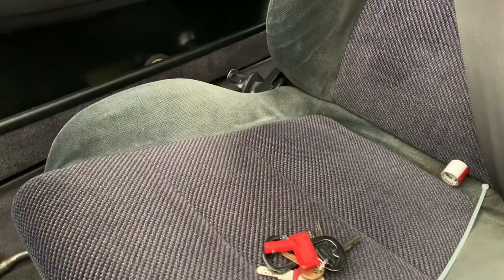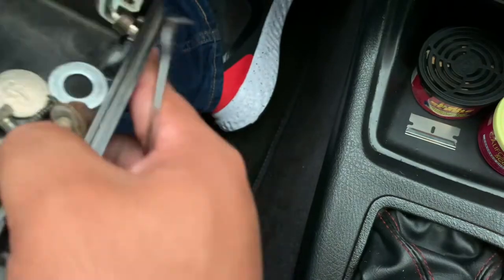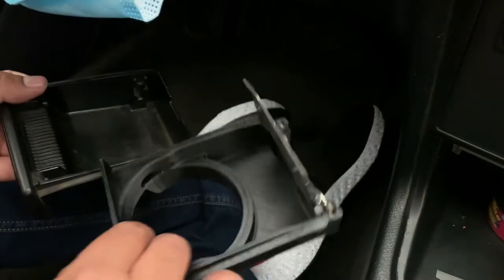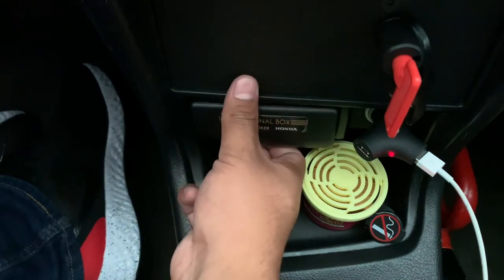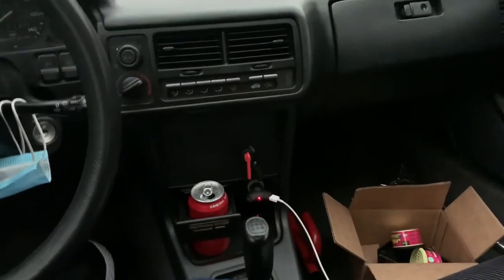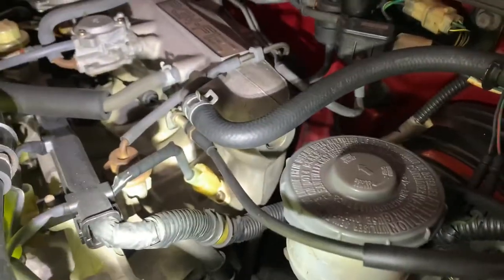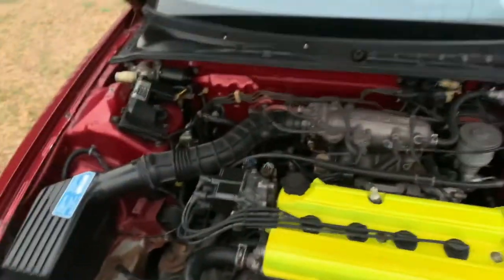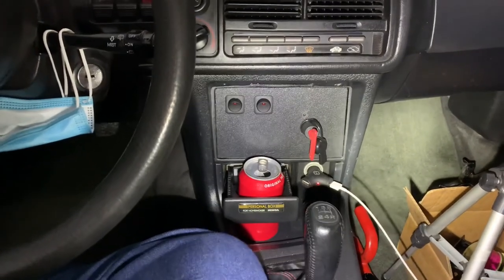GREGPARTS DA9 CUP HOLDER ON MY INTEGRA/ UPDATE BATTERY RELOCATION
GREG PARTS CUP HOLDER